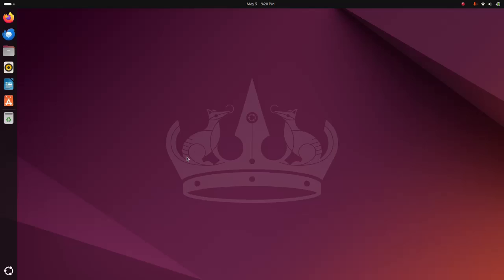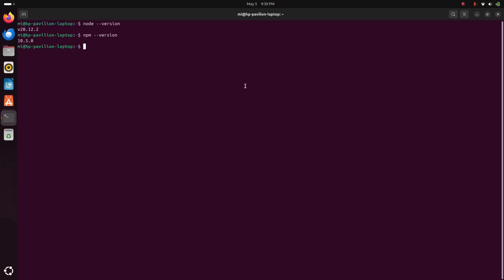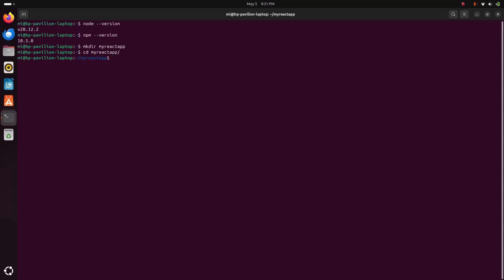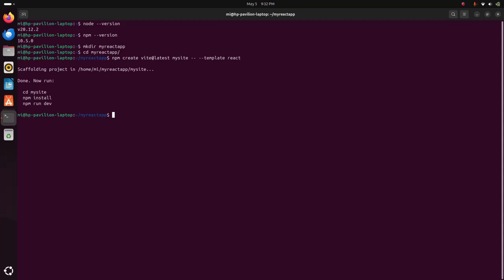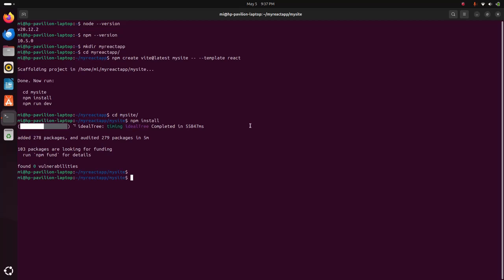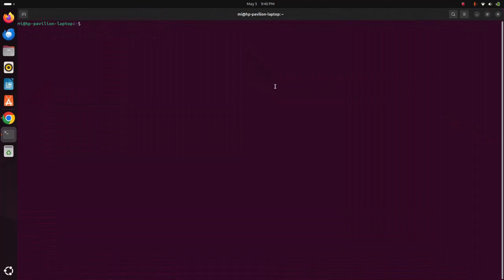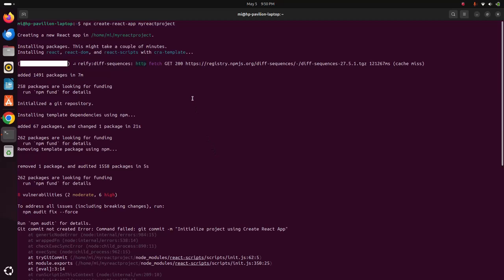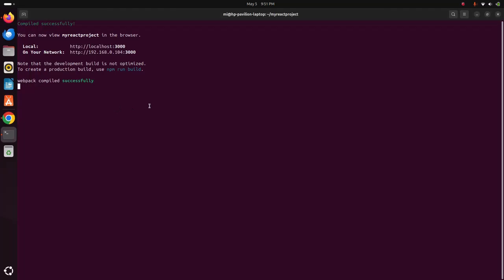How to install React on Ubuntu 24.04 LTS | Create Vite + React App | React App in Linux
Important Link:
How to install Node.js & NPM on Ubuntu 24.04 LTS